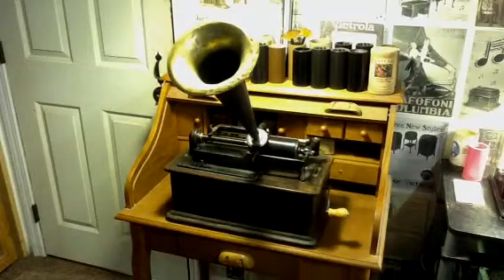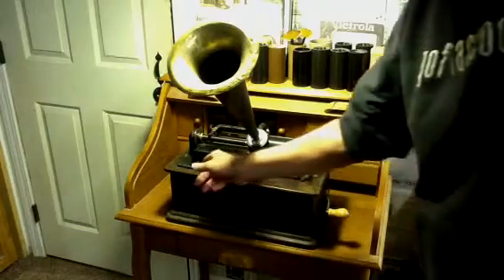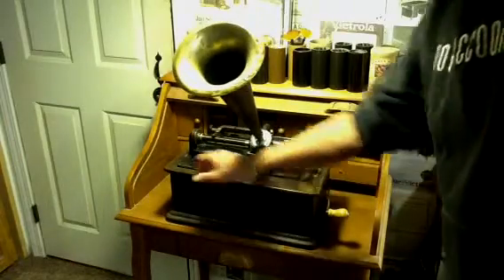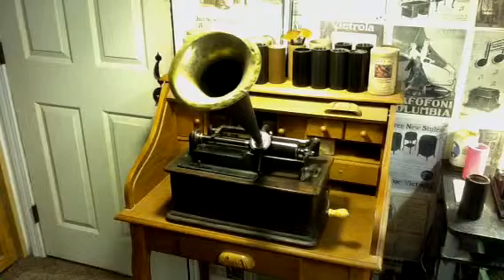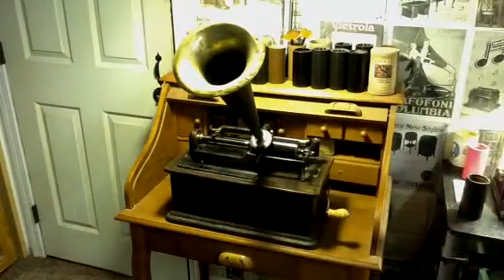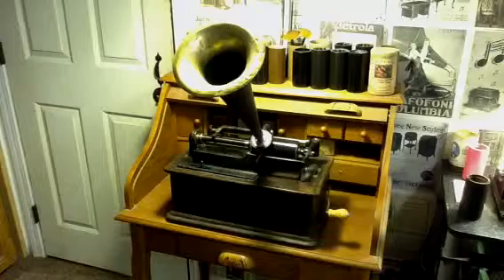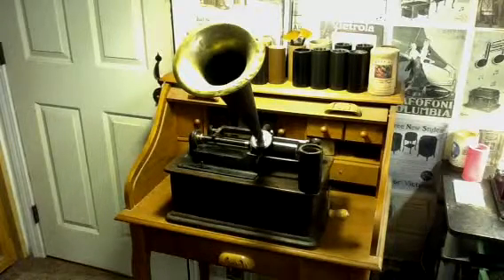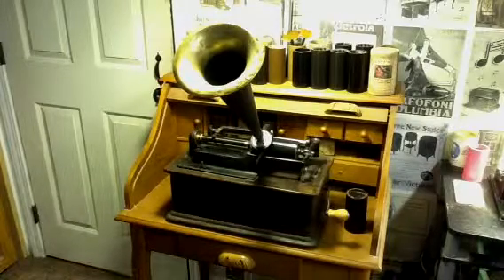RECORDETTE RECORDING -VS- ORIGINAL RECORDING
AS FAIR A  COMPARISON AS I CAN MAKE I THINK. THIS IS AN ORIGINAL COLUMBIA INDESTRUCTIBLE CYLINDER COMPARED TO A COPY MADE FROM STREAMING AUDIO FROM THE ARCHIVE.

THIS WAS RECORDED USING THE CANAPHONIC RECORDETTE FROM STREAMING AUDIO ON MY IPAD.